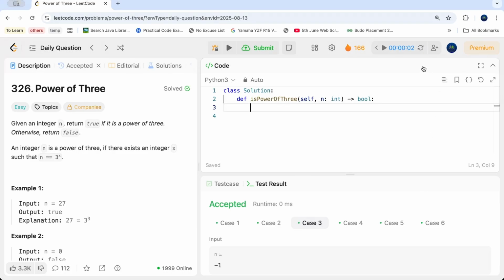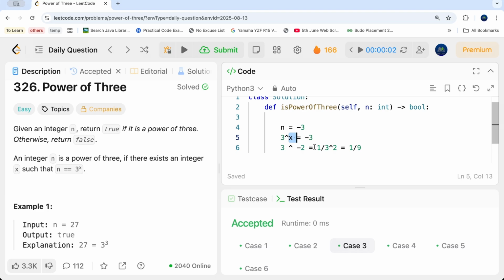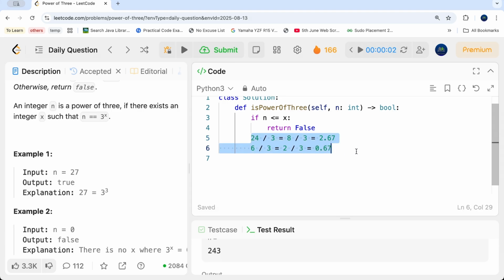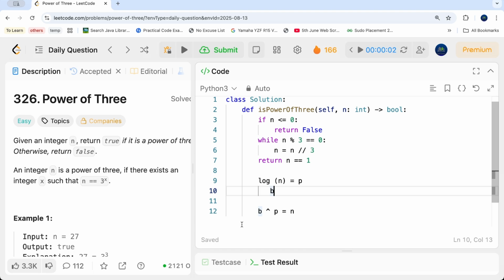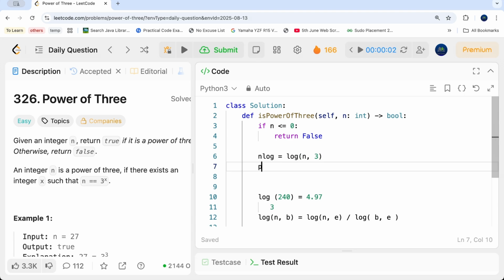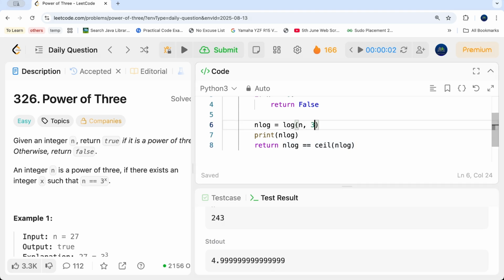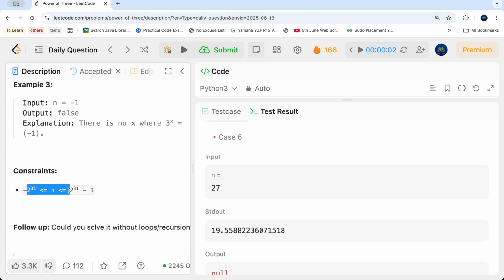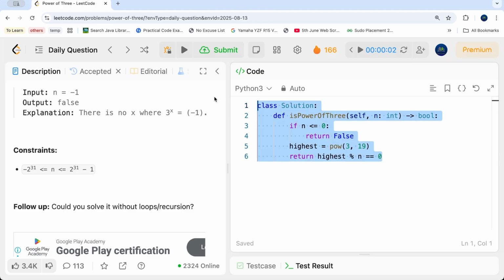Leetcode 326. Power of Three | Math & Iterative Approaches | Python Solution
We solve Leetcode 326: Power of Three using multiple methods – iterative division, logarithmic check, and a mathematical trick using the largest power of three in the 32-bit integer range.
We explain the reasoning behind each method and analyze their efficiency.

What you’ll learn:
Iterative approach to check powers of three
Using logarithms to detect powers of three
Mathematical modulo trick for O(1) check
Time complexity & precision concerns in floating-point math

Code Implementation: Python 3